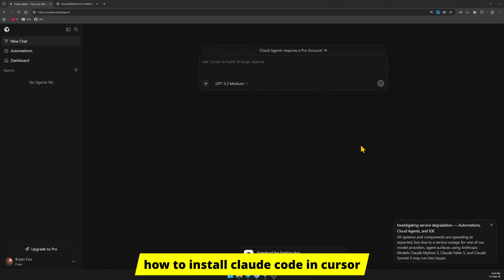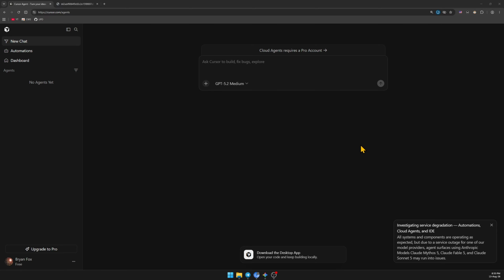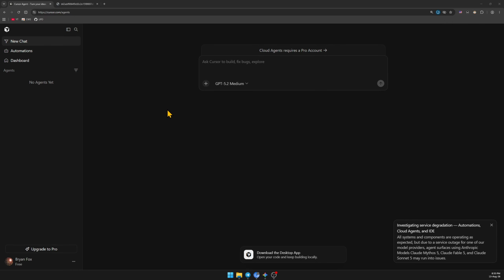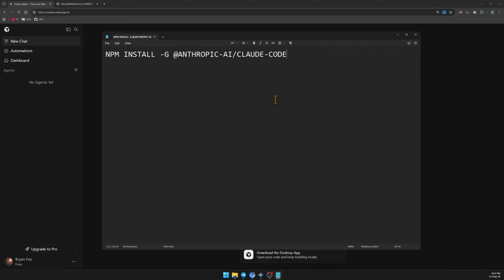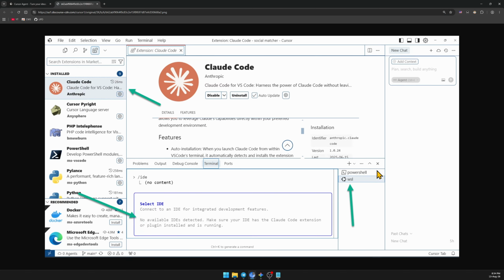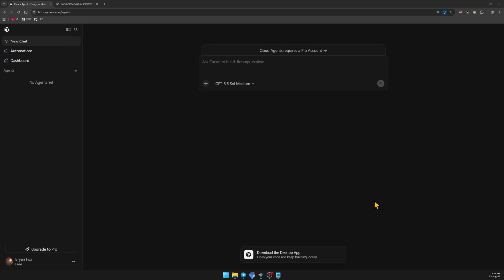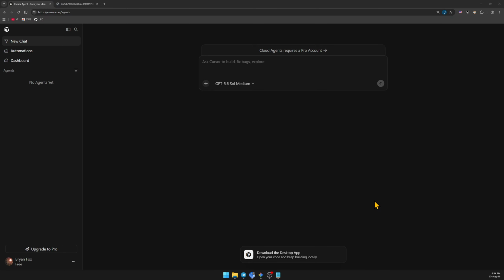How to Install Claude Code in Cursor (Best Method)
Learn how to install Claude Code in Cursor with this comprehensive step-by-step guide! As developers look for more powerful AI tools, integrating Anthropic's Claude Code directly into your Cursor editor can significantly boost your coding productivity. This tutorial covers the best method to get everything up and running, ensuring a seamless connection between your local environment and Claude’s advanced reasoning capabilities.

We’ll walk you through the entire setup process, including necessary dependencies, API configuration, and terminal commands to ensure a smooth installation. Whether you are building complex applications or just getting started with AI-assisted coding, this integration will help you write better code faster. Discover why so many developers are switching to this workflow to enhance their software development life cycle. We also cover troubleshooting common issues so you can start using Claude Code without any hiccups. Elevate your coding game today with the power of Claude and Cursor!